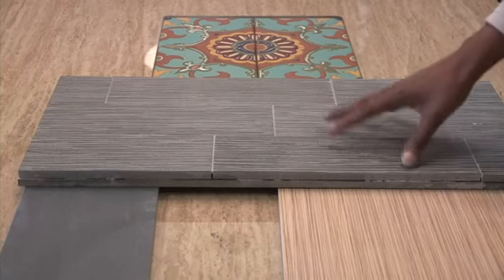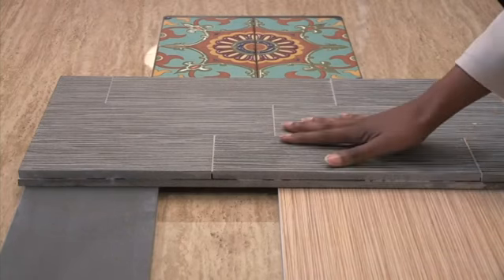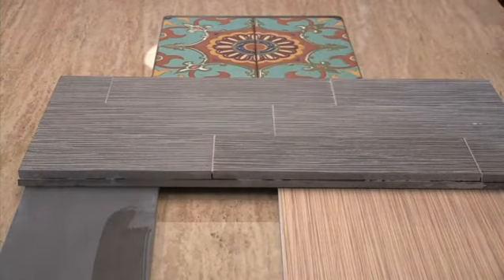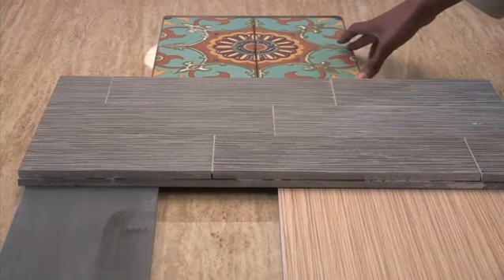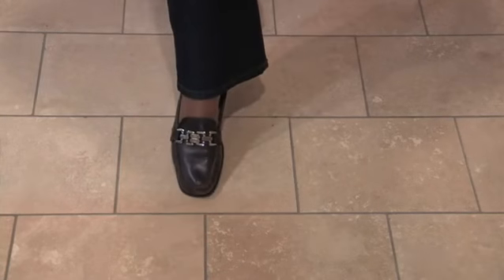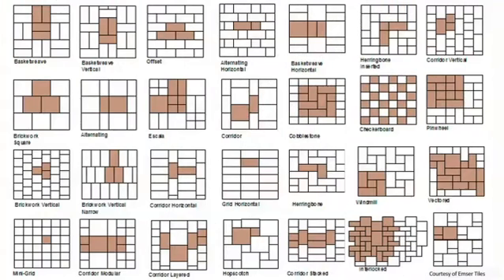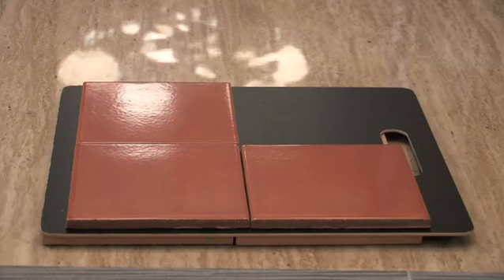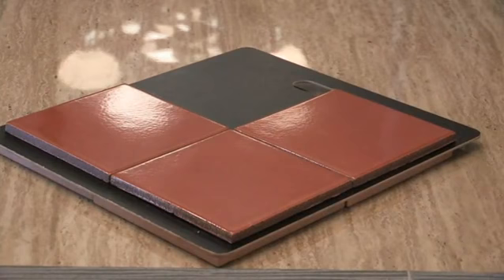Inexpensive Linoleum & Tile Floor Design Ideas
Inexpensive Linoleum & Tile Floor Design Ideas. Part of the series: Interior Design Ideas. Adding linoleum and tile floors to your home doesn't have to cost an arm and a leg. Get inexpensive linoleum and tile floor design ideas with help from a remodeling expert, speaker, writer, certified construction manager and LEED Accredited Professional in this free video clip.